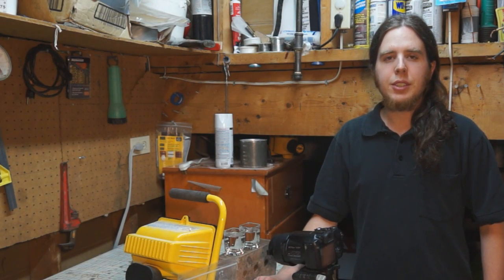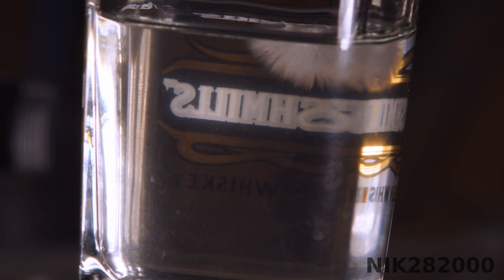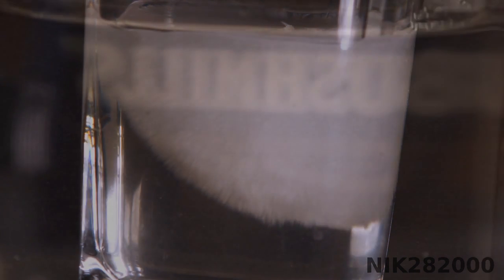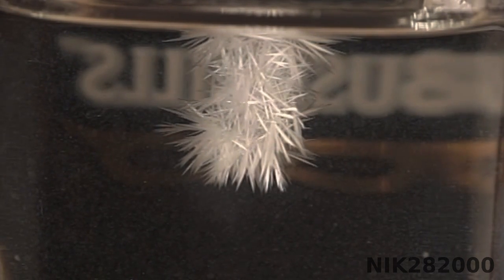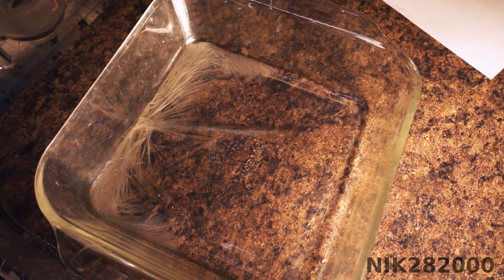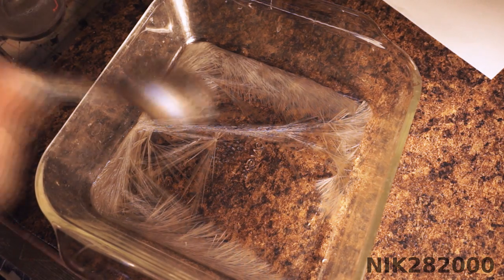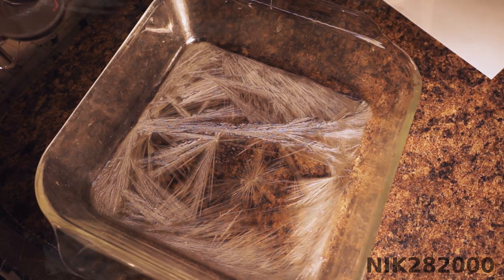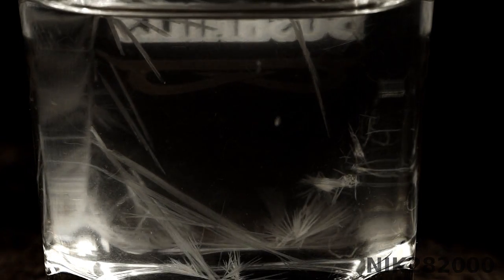Fast Growing Crystals in Sodium Acetate